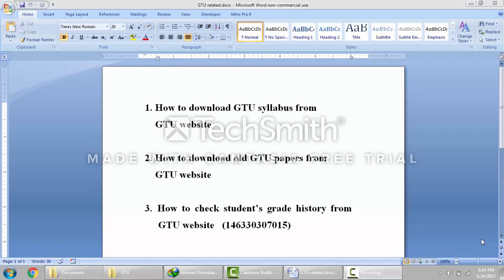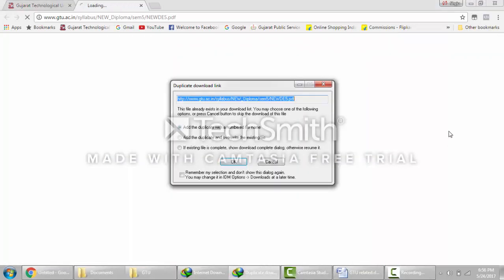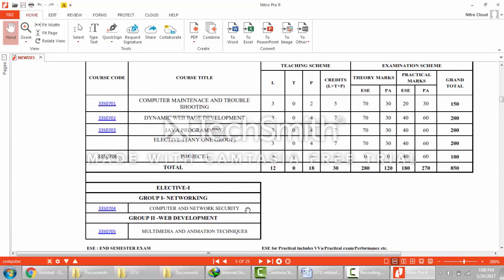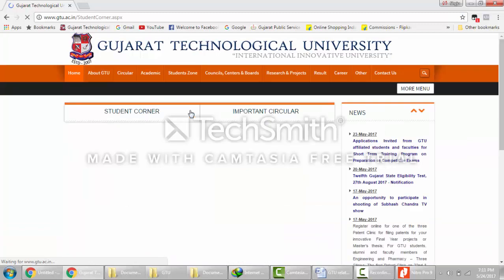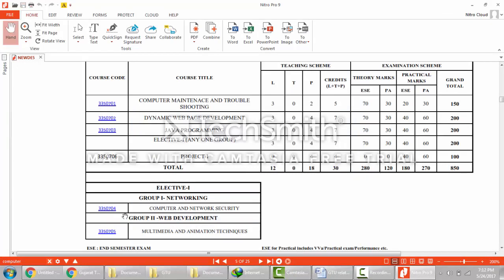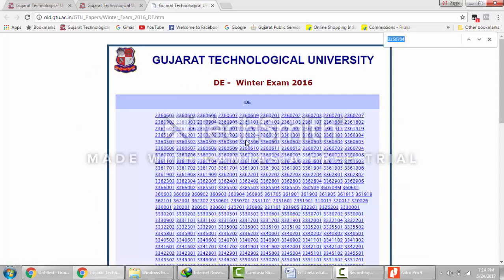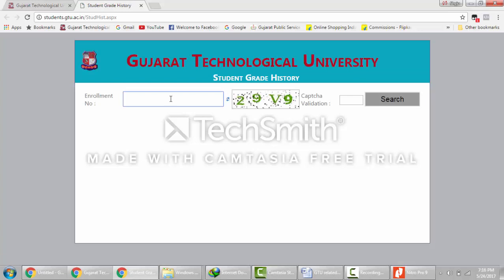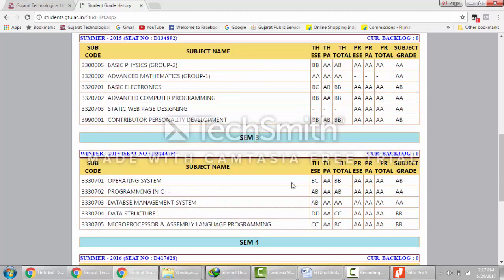GUJARAT TECHNOLOGICAL UNIVERSITY (GTU)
How to download GTU papers from GTU website
How to download previous year GTU papers from GTU website
How to download old GTU papers from GTU website
How to download GTU syllabus from GTU website
How to download Students Grade History from GTU website
How to know your previous semester result on GTU website
How to search in GTU website